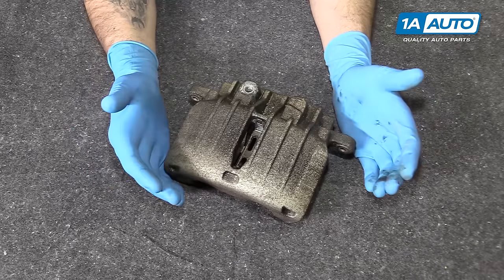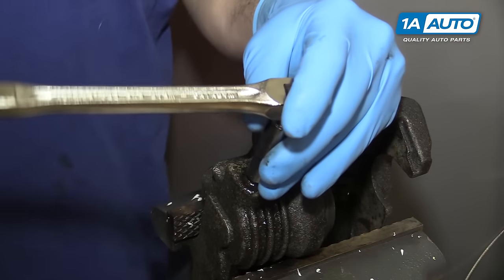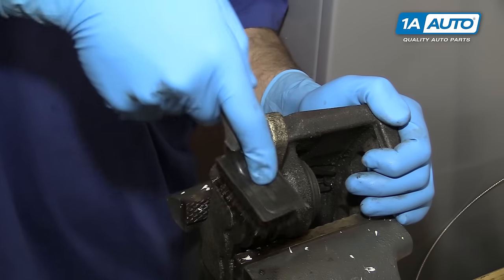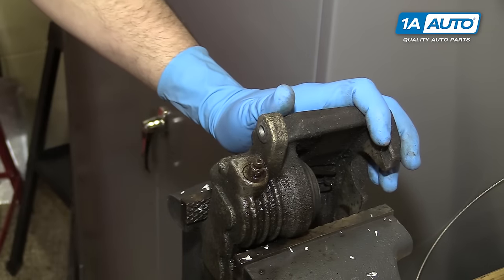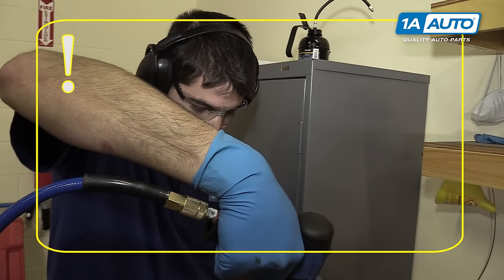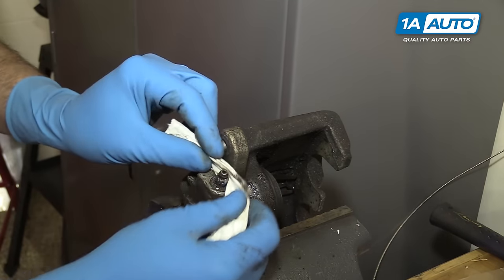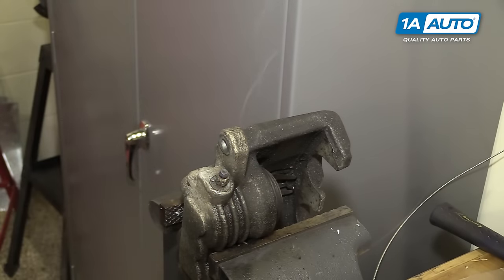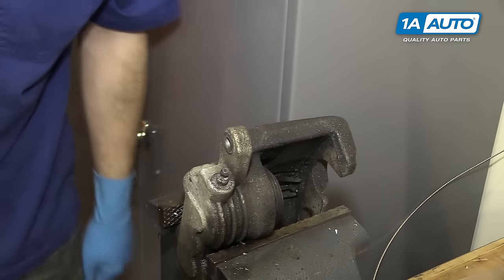How to Remove a Stuck Brake Bleeder Screw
In this video, 1A Auto demonstrates some methods to try when dealing with a stuck brake bleeder screw

🔧 List of tools used:
• Acetylene torch
• 3/8 Inch Air Impact Gun